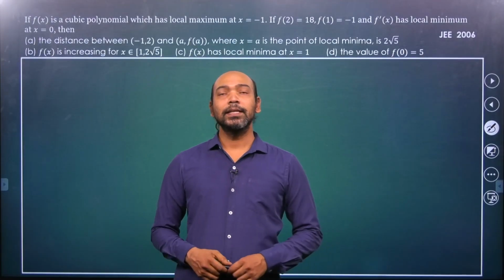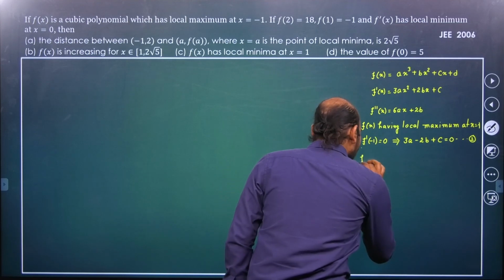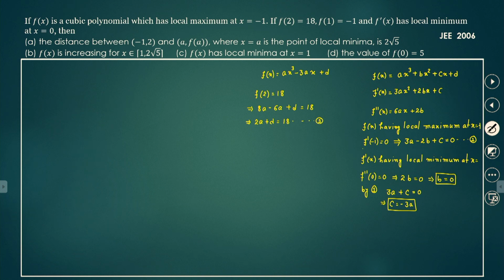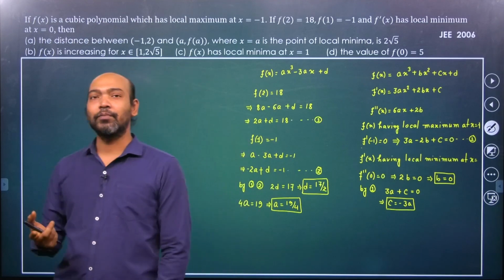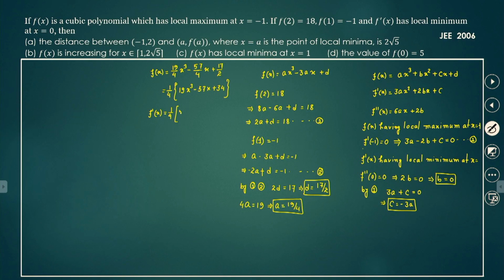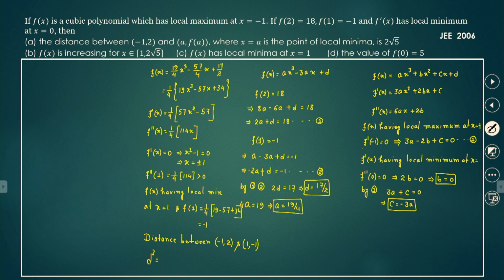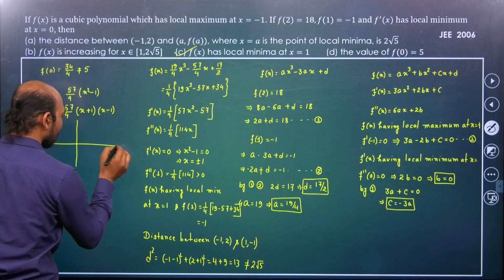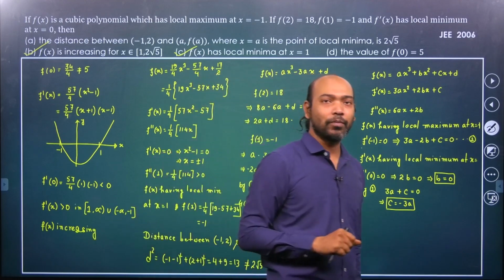Q 2 11 06 2022